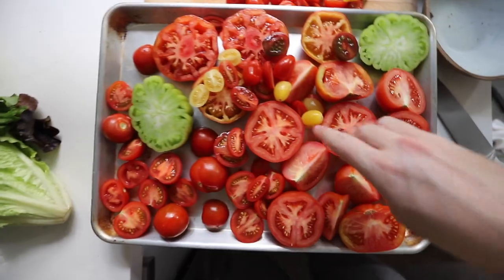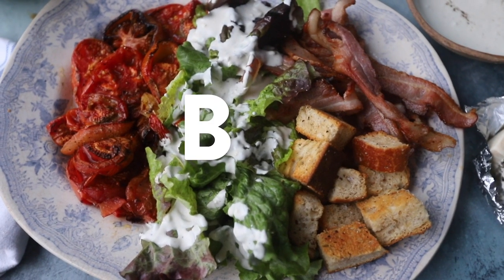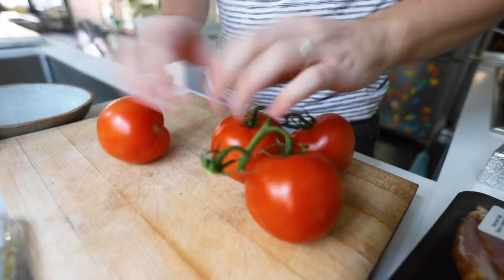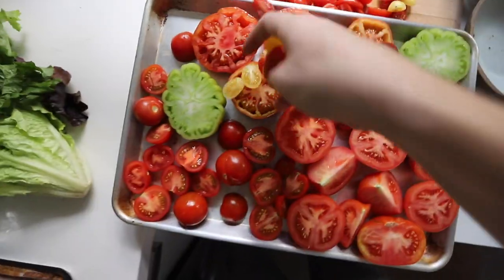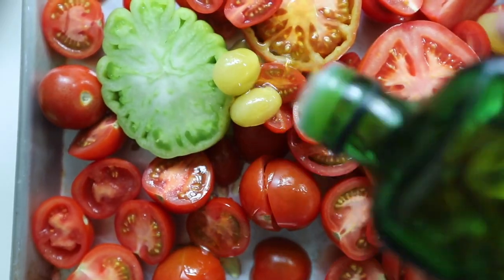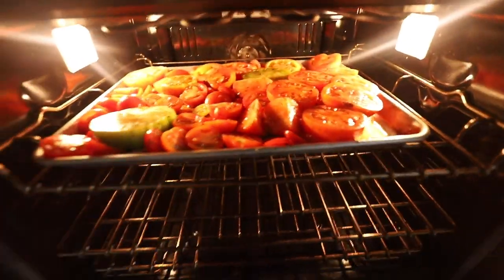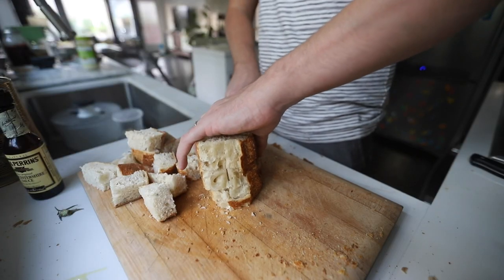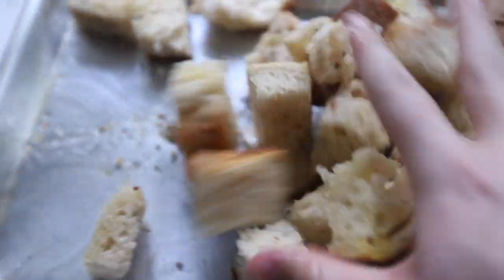The BEST BACON LETTUCE TOMATO Salad! BLT Salad!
If you're looking an easy, light salad to share with family & friends, cook with me & try this Bacon, Lettuce & Tomato Salad with Blue Cheese dressing!